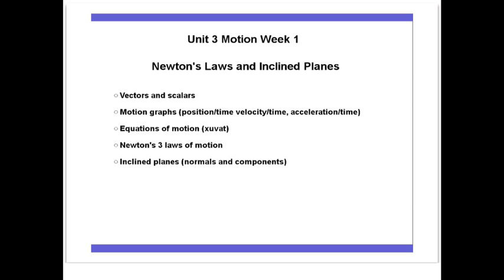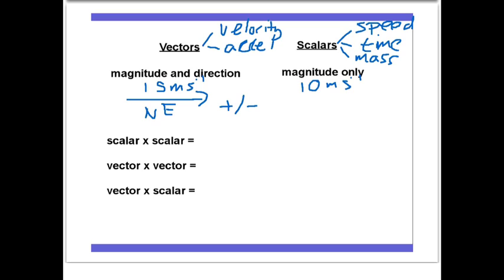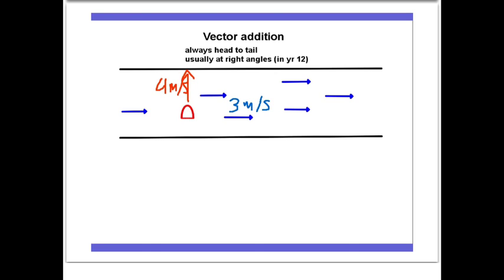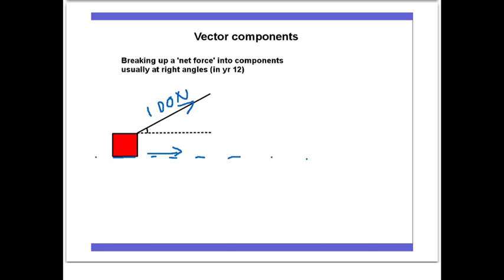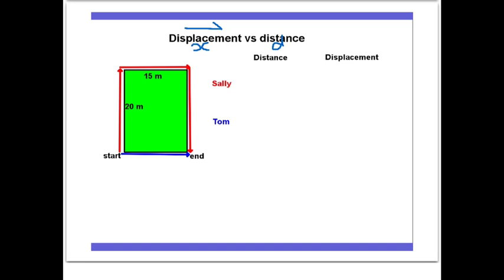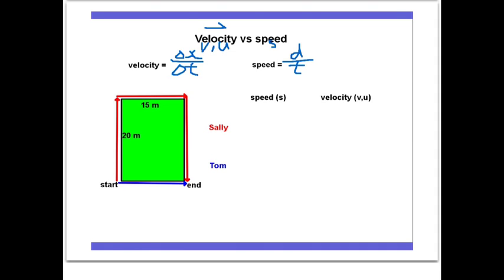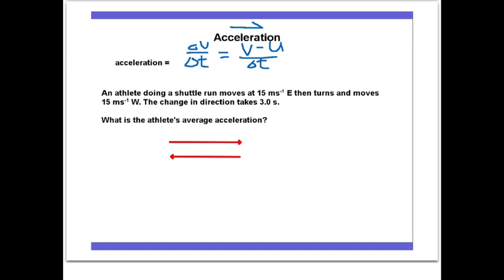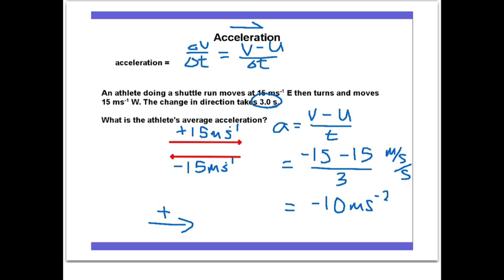Unit 3 week 1 a